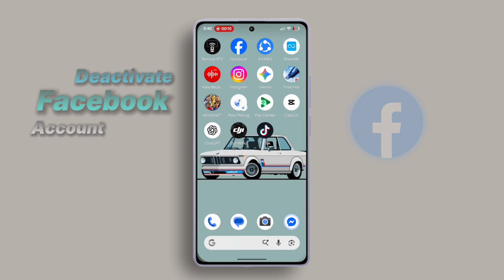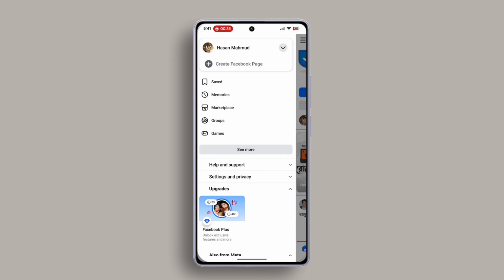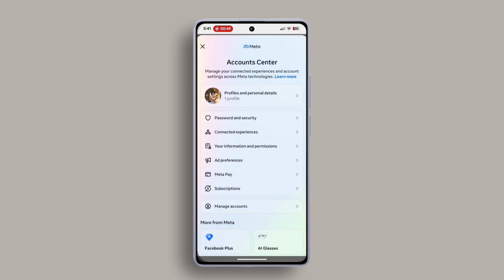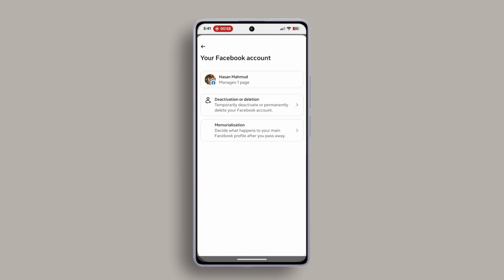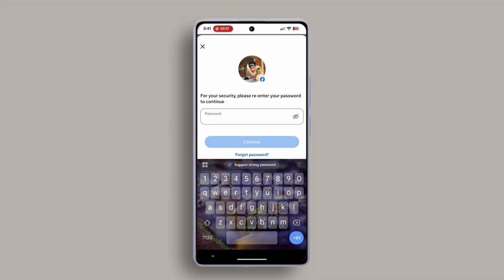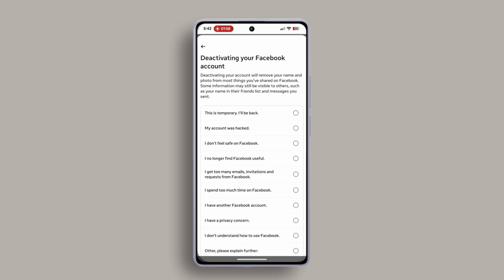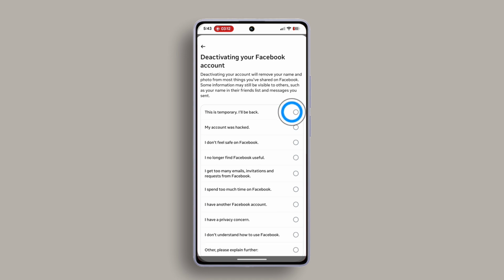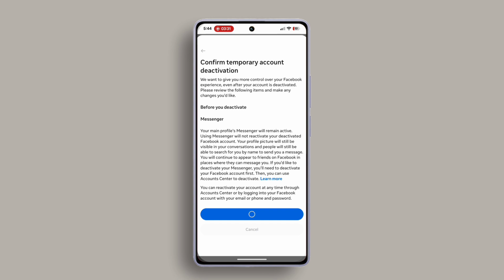How to Deactivate or Delete Facebook Account on Android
Learn how to deactivate Facebook on Android quickly. This guide shows you exactly how to disable your profile without deleting it.

If you need a break from social media, knowing how to deactivate Facebook correctly is essential. This tutorial is designed for Android users who want to temporarily step away from the platform while keeping their data intact. You will see the exact steps to navigate the app settings and manage your account status effectively.

We walk through the entire process inside the Facebook account center, ensuring you can disable Facebook account access safely. By following these steps, you maintain control over your digital footprint without the permanent loss associated with account deletion. Whether you are taking a short hiatus or a longer break, this method helps you manage your presence on the app directly from your mobile device.